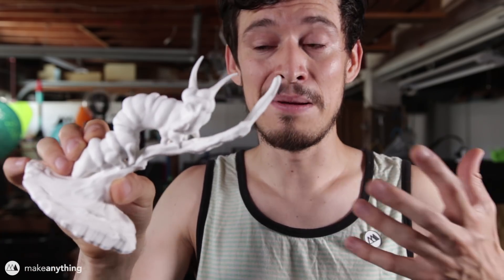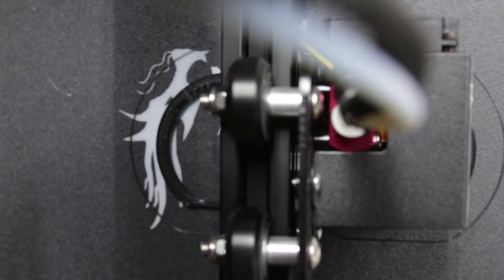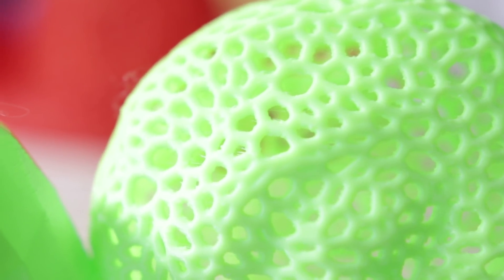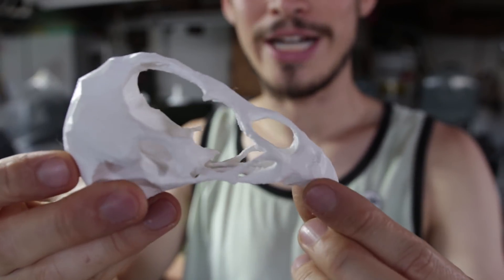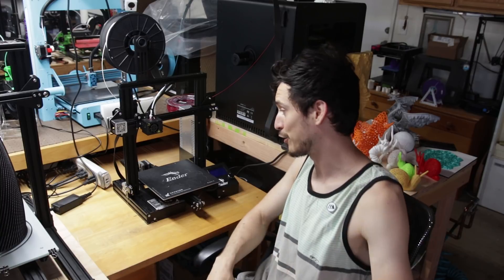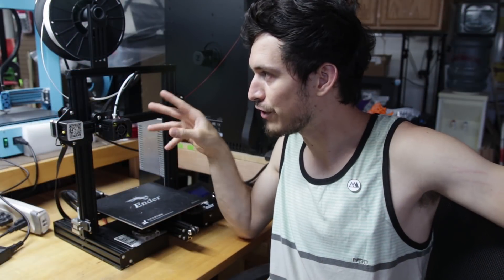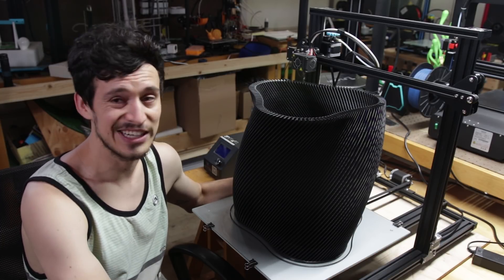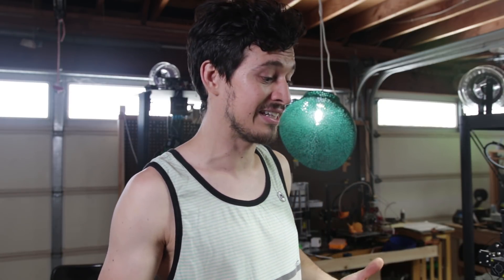MEGAREVIEW // Ender 3, CR-10, CR-10S, CR-10S4, U20. Which is the Best 3D Printer for You?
With so many similar printers on the market, I thought I'd try a different type of review.

Ender 3:

CR-10S4 400x400mm :

CR-10S5 500x500mm :

--Filaments--

--Misc--

AMX3D Print Removal Tools

--Free Models--

*These printers were sent to me for free in exchange for my honest review *